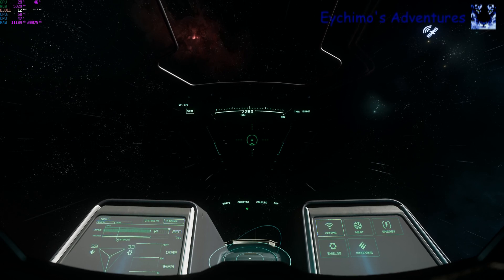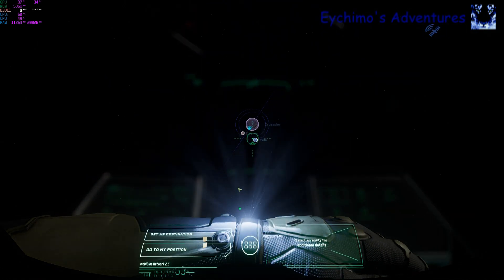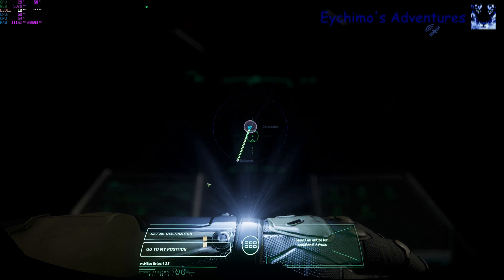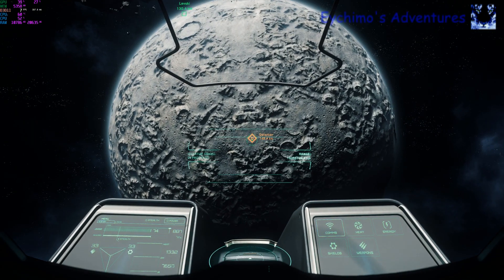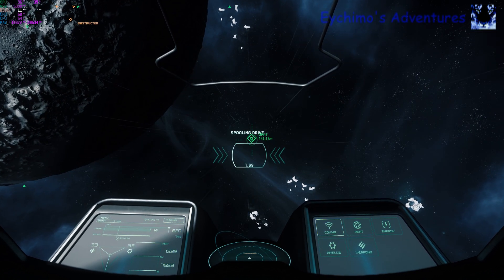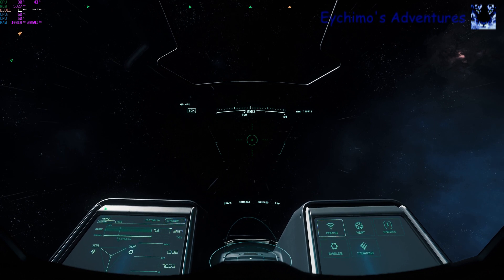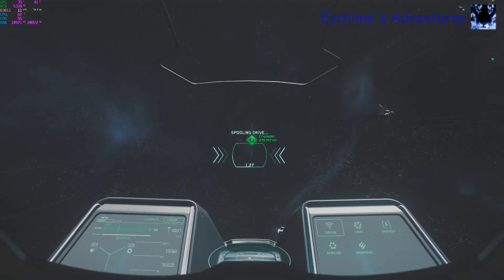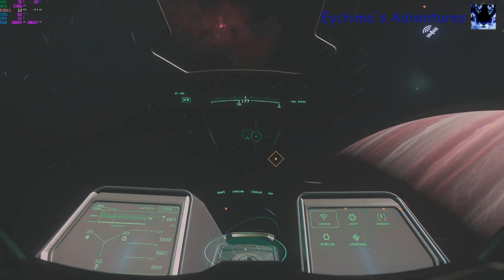Star Citizen Alpha 3.0 How to use Star Map, How to Quantum Travel, How to use Planet Jump Points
This video is a tutorial to show you how to use the Star Map, how to use Quantum Travel, and how to use the Planet Jump Points in Star Citizen 3.0